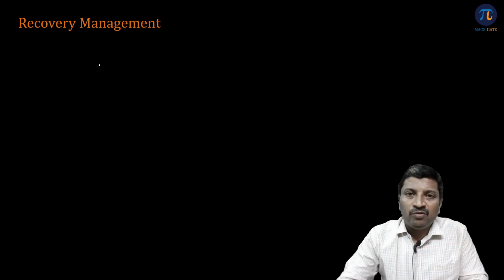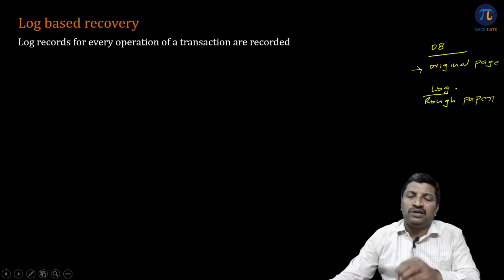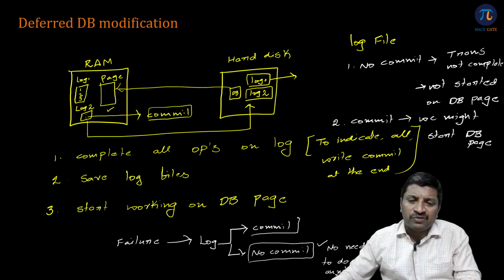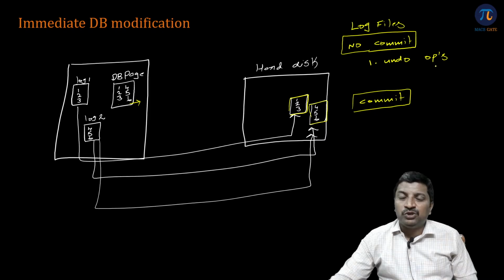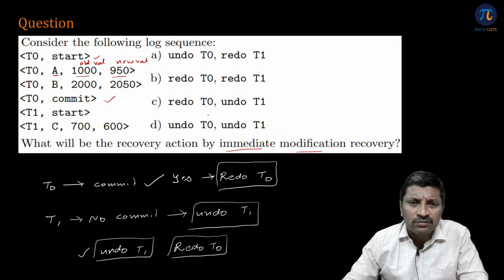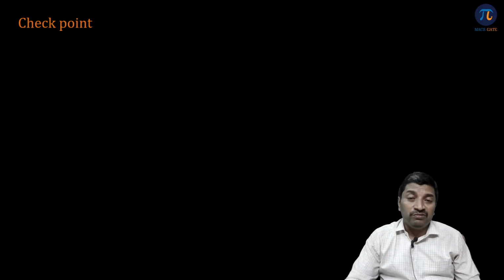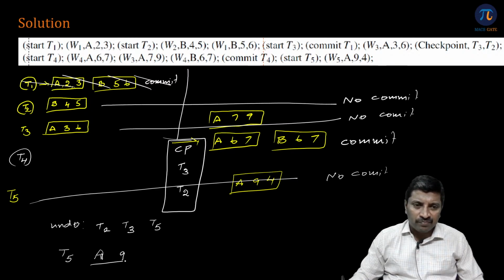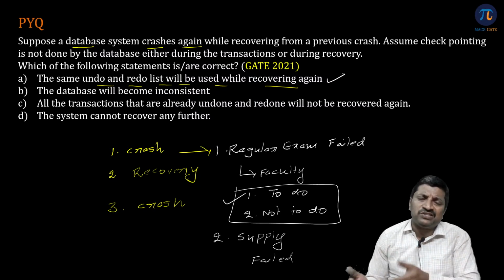24 Transaction Mangement-Recovery Management|GATE| DBMS |Sudhakar Reddy Sir |MACSGATE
In this video, we delve into the crucial aspects of Recovery Management in Database Management Systems which ensures data integrity and consistency after unexpected failures. Whether you're a student, a budding database administrator, or a seasoned IT professional, this video will enhance your understanding of how modern databases maintain reliability and robustness. (DBMS)